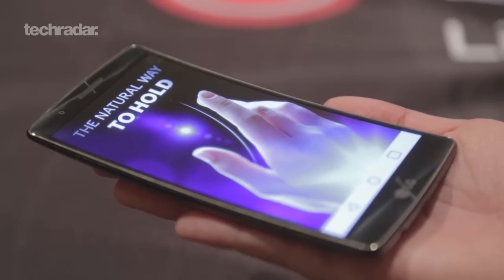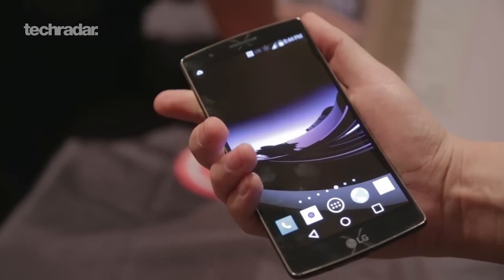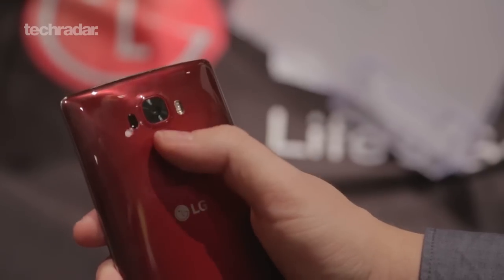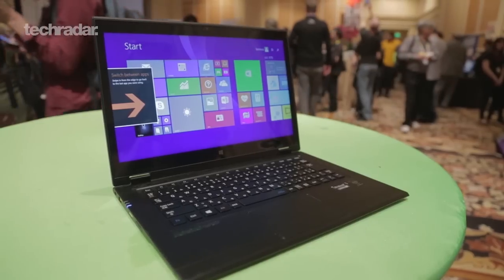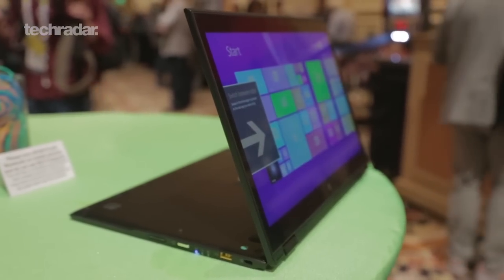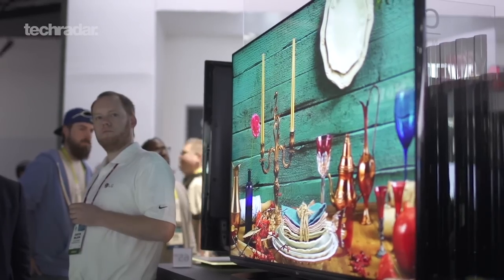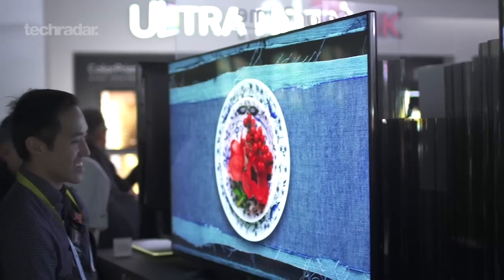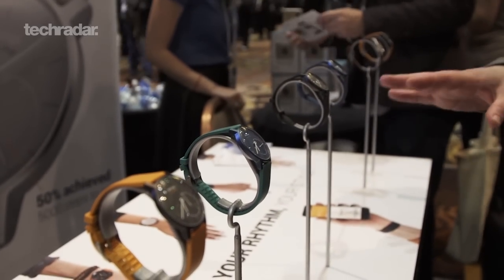CES 2015 Wrap Up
TechRadar wraps up CES 2015. Listen to what our editors thought were the best and weirdest things at CES 2015.